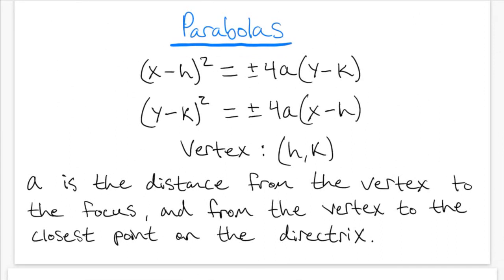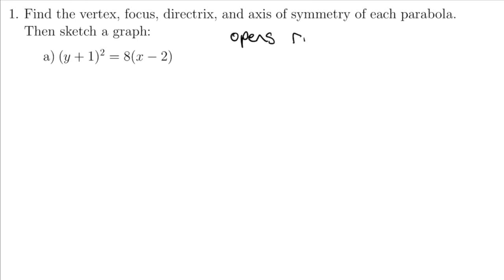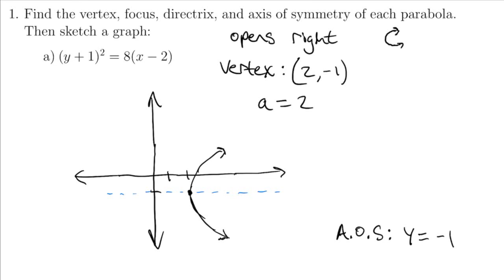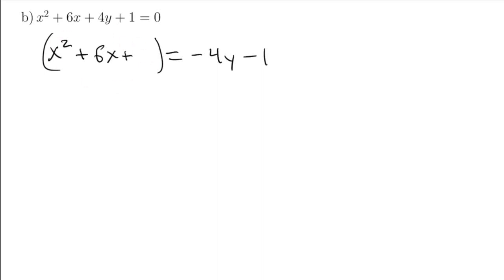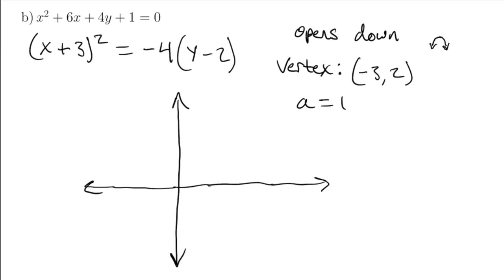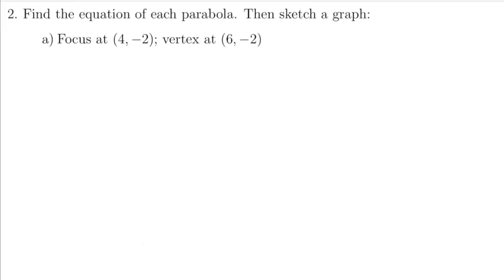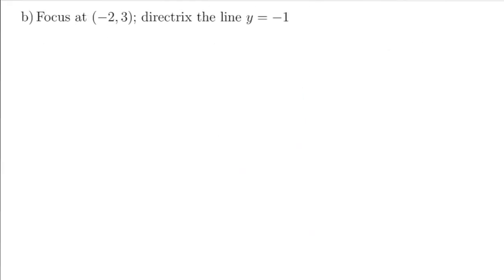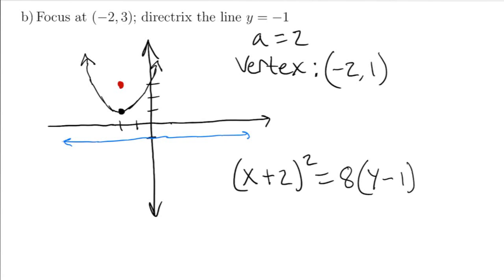Parabolas | Conic Sections | 4 Examples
Timestamps:
1a: 3:58
1b: 8:36
2a: 15:52
2b: 19:19

Leave any questions below. Hope this helped!